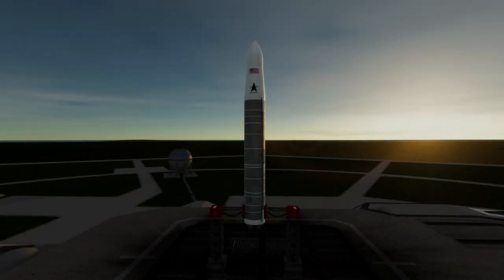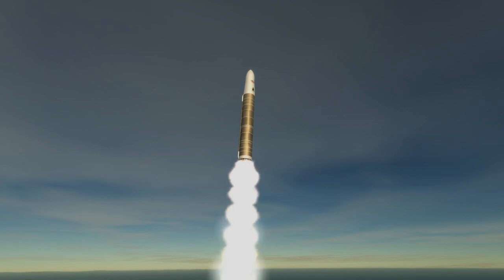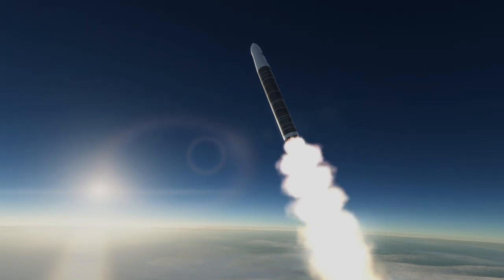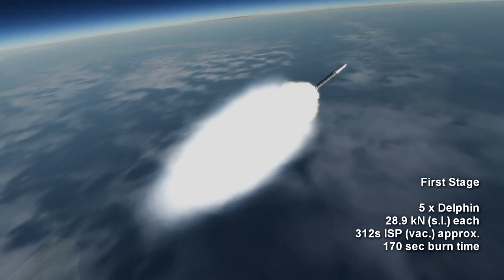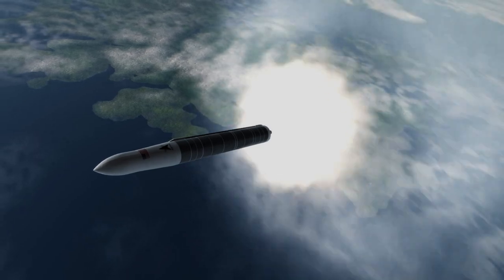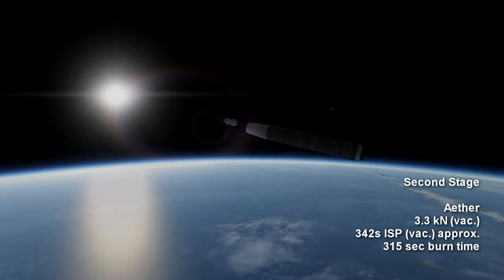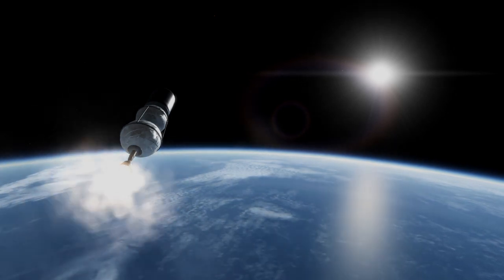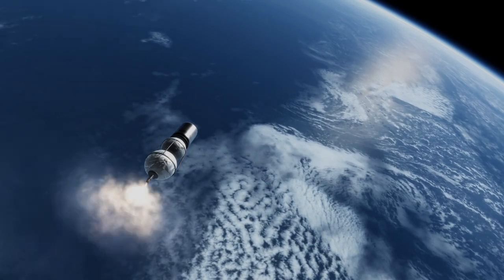Rocket Profile - Astra Rocket 3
Astra Rocket 3 rocket profile for elegantdesignbureau.com.

Music: "Blue Steel" by Artur Tokhtash from World of Warships OST